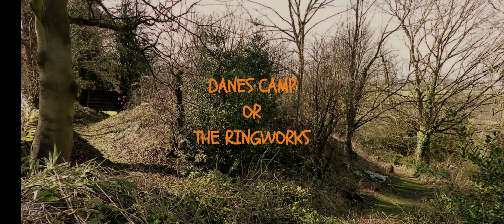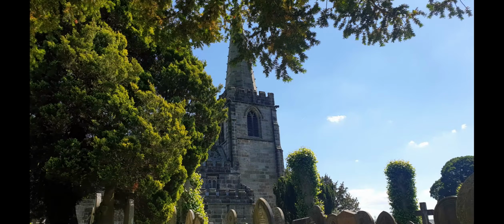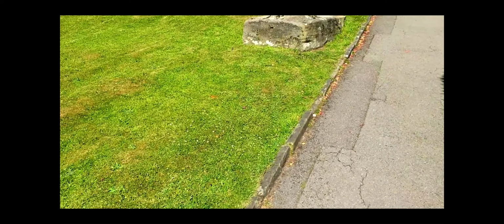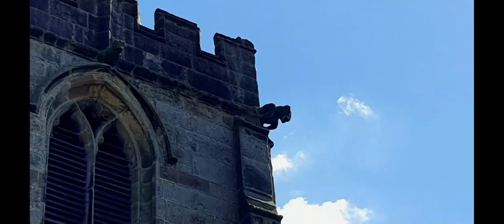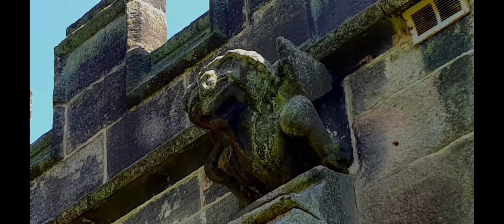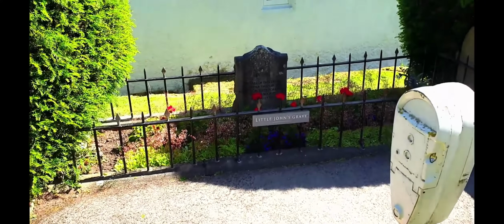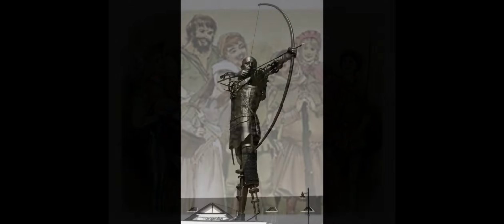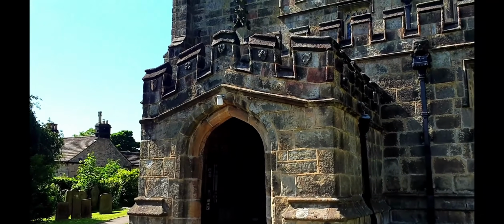Giants grave in a Derbyshire village and Viking defences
Hathersage village in the Peak District in the church of St. Michael's has the grave of Little John the friend & lieutenant of Robin Hood. Bones excavated in the past indicate him being in excess of 8ft tall, a Giant!